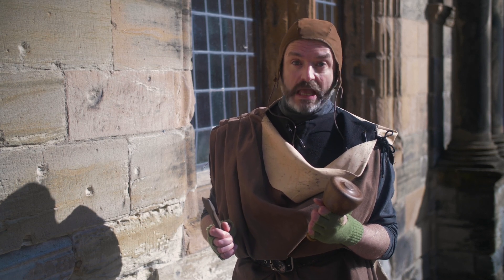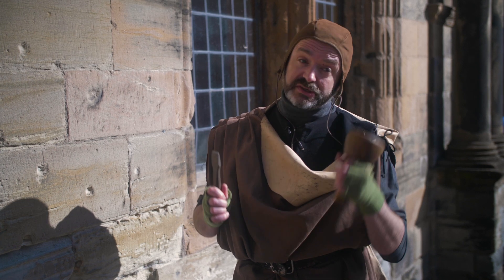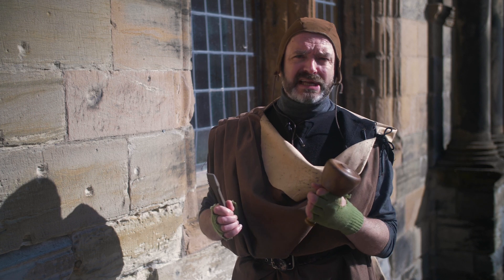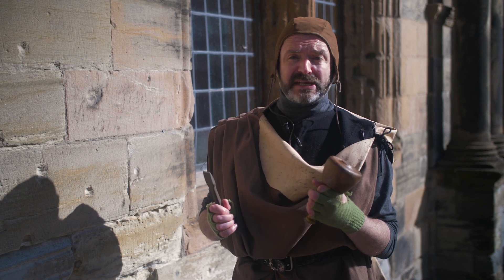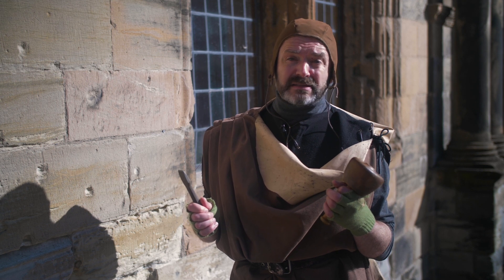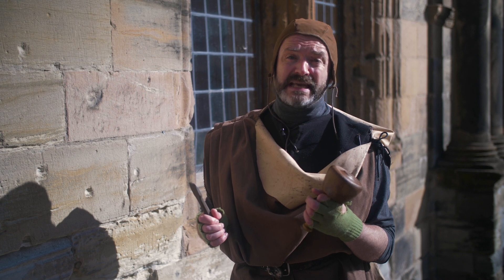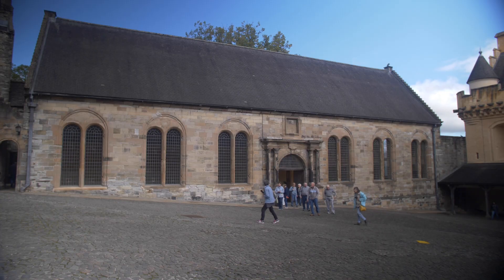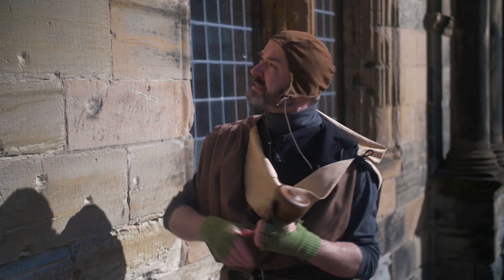Mason's Mark - Building Stirling Castle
What is a mason's mark?

Join Peter the Master Mason for our Building Stirling Castle series and find out about the makers, materials and methods used to build Stirling Castle. This is a series of 6 STEM-focused films suitable for Early Years – P3 audiences.

Find out more about castle building in our How to Build a Castle resource

The historic environment is Scotland’s story and it belongs to all of us. It’s part of our everyday lives, it shapes our identity, it tells us about the past, the present – and even points the way to the future. With your support we can do more to share all our stories and look after Scotland’s heritage now and in the years to come.